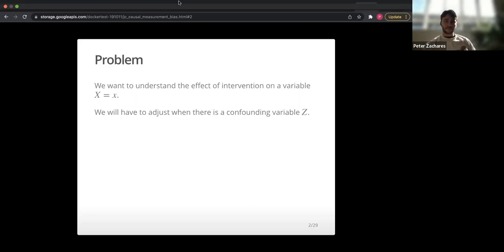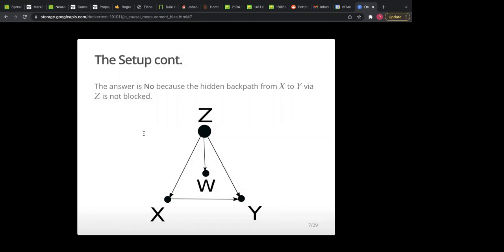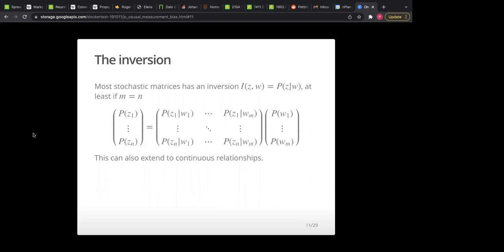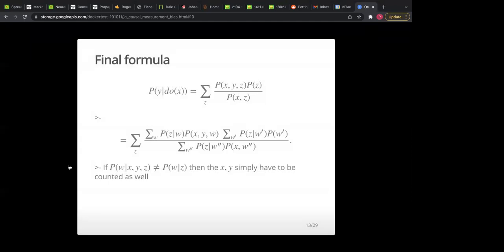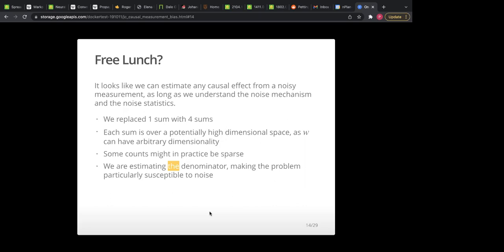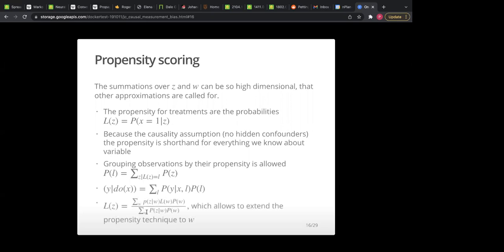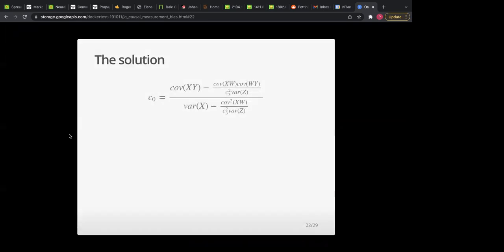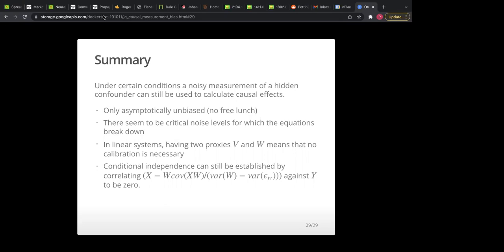Paper Club with Arvid J Kingl - On Measurement Bias in Casual Inference